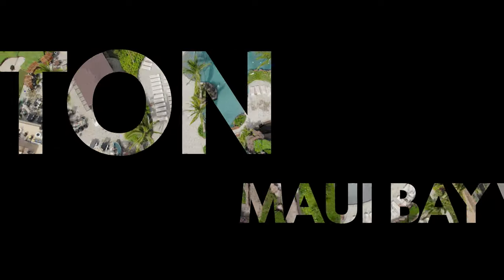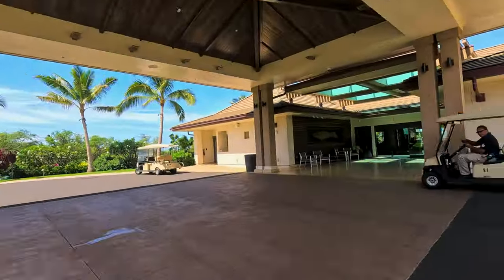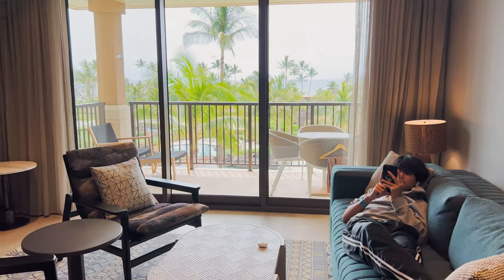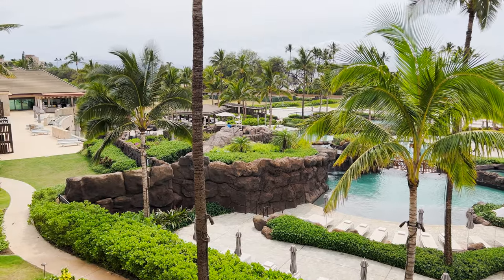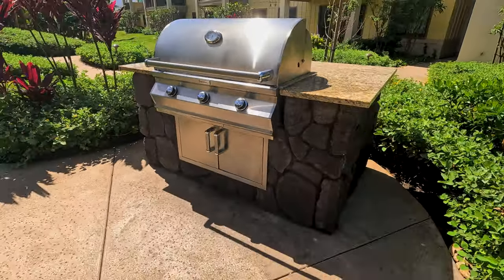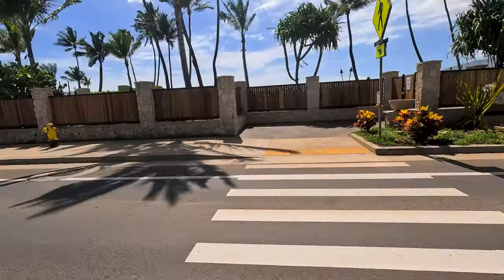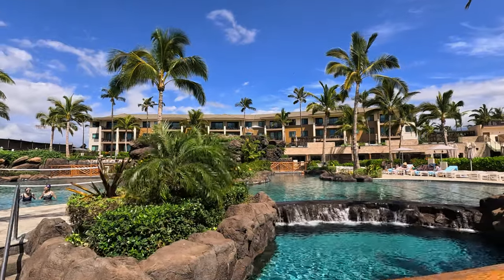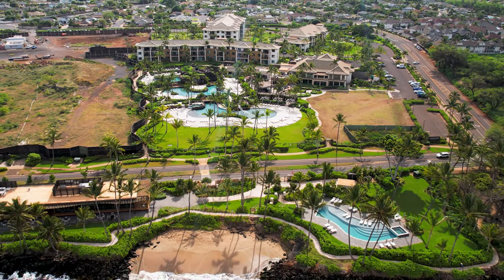Hilton Grand Vacations Club Maui Bay Villas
Aloha travelers, I am reviewing the latest HGVC resort on the island of Maui in this video.  I talked about the amenities and shared my thoughts about if this is worth the cost of staying at this resort.

Chapters:

00:00 Intro
01:30 How To Get To The Resort
01:42 Clubhouse
02:18 One-Bedroom Suite
06:04 Resort Amenities
06:25 BBQ Grill
06:46 Super Pool
08:28 The Pool Bar
08:46 Grab and Go
09:22 Adults-Only Pool and Beach Club
10:07 Target Guests
10:39 Is This Resort Worth the Cost?
12:31 Outro